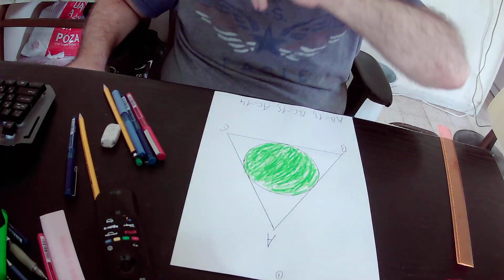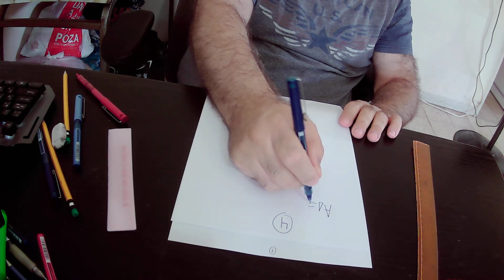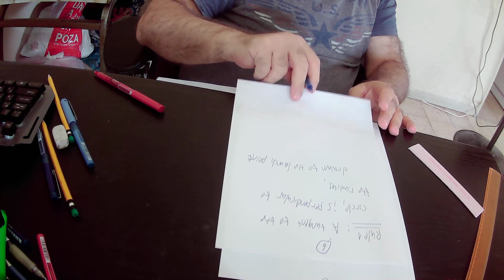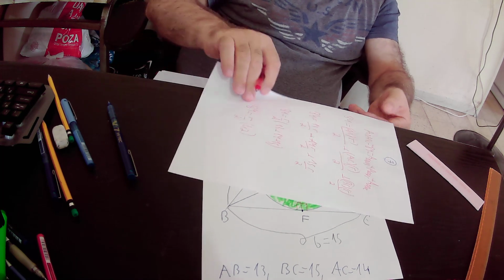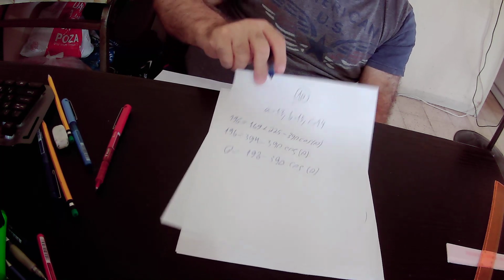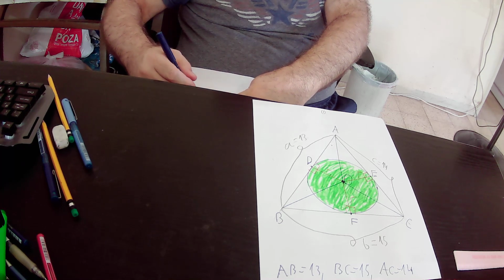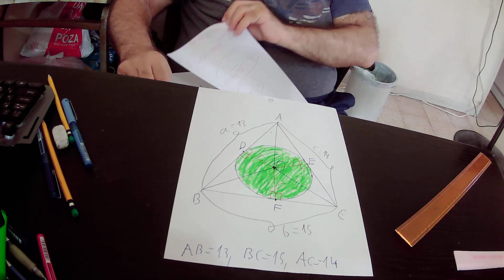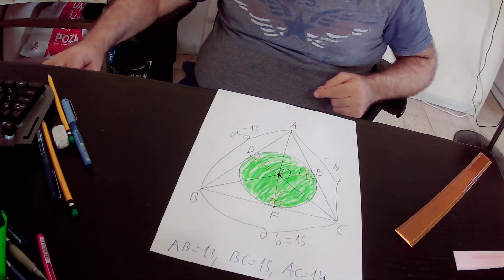FIND THE AREA OF THE GREEN CIRCLE